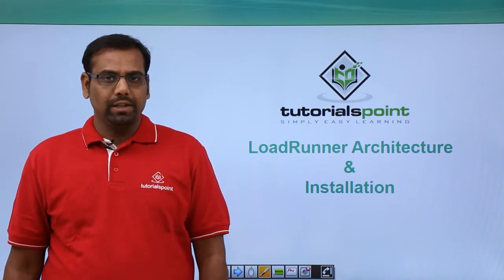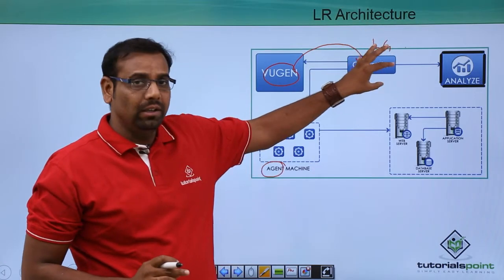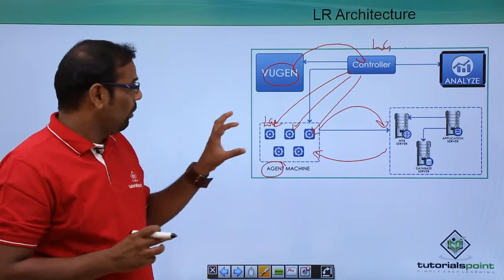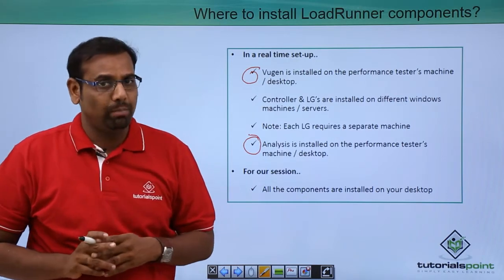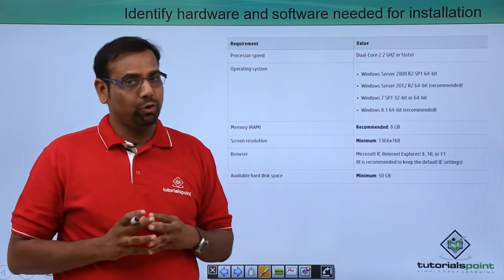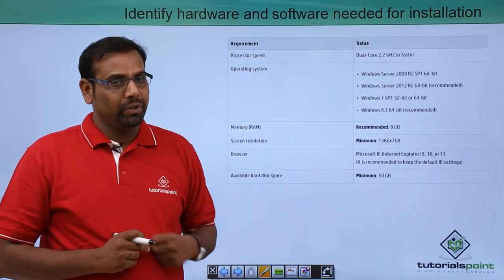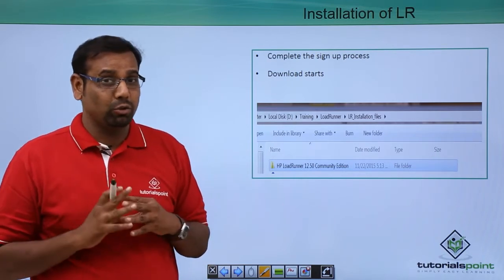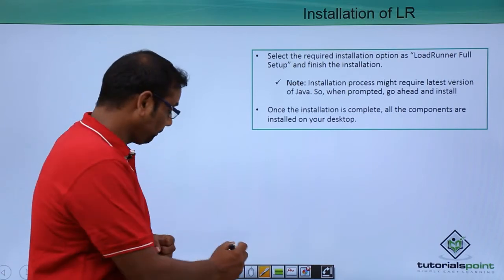LoadRunner - Architecture & Installation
Lecture By: Mr. Anand Gattu, Tutorials Point India Private Limited